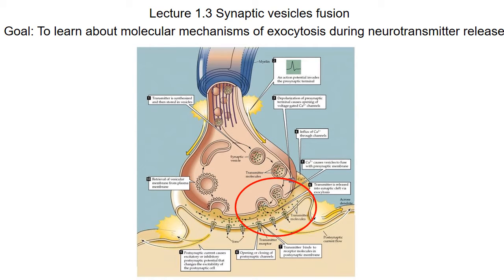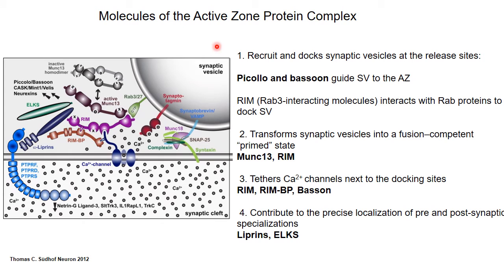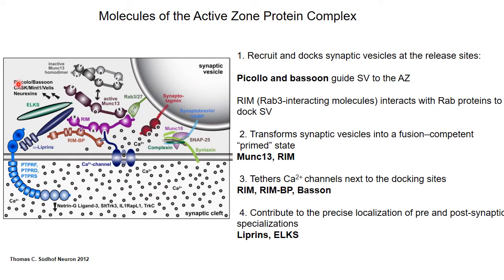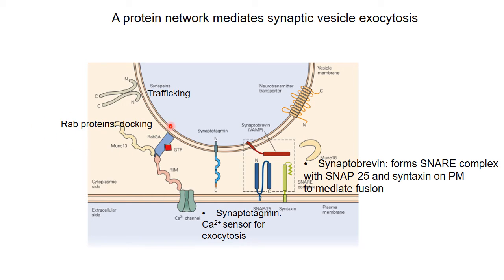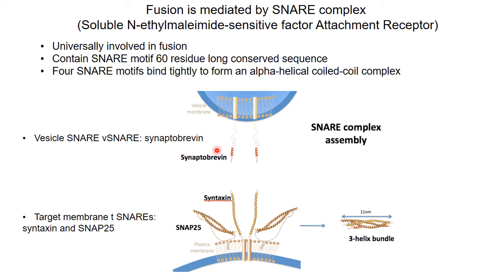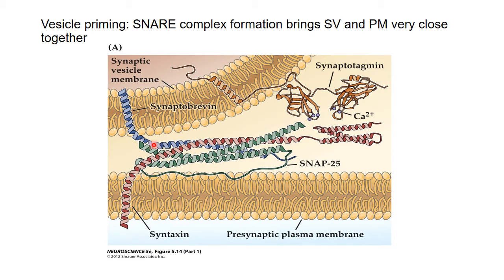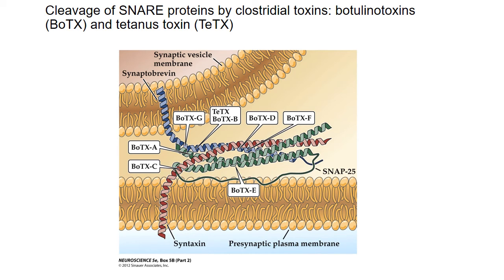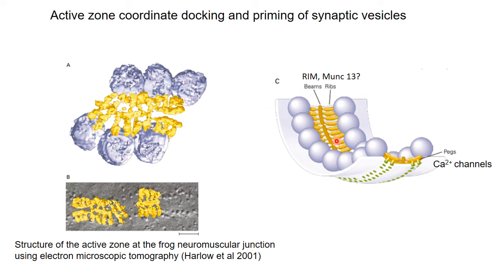Synaptic Transmission 3